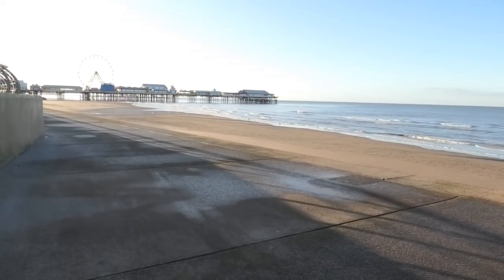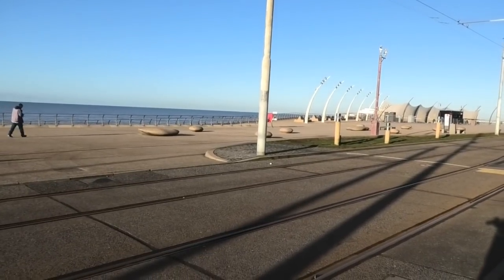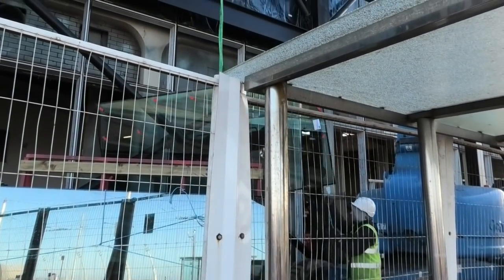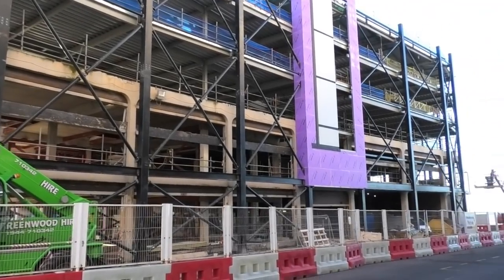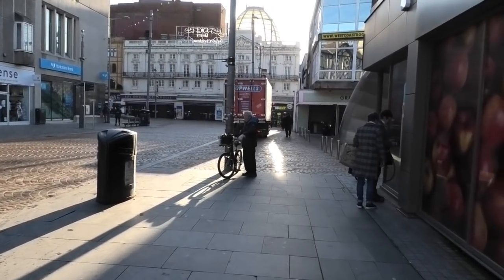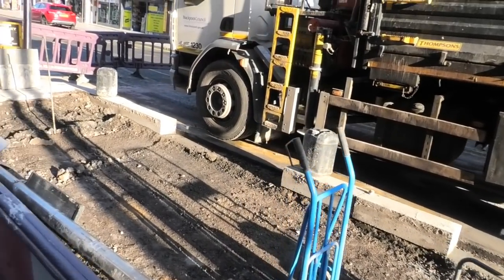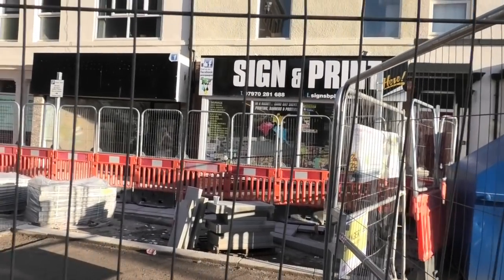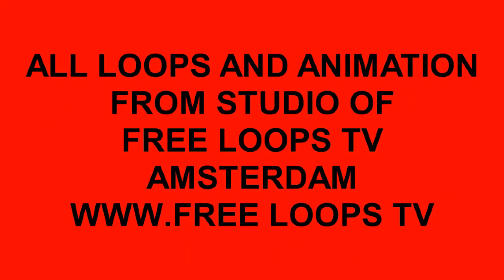BUILDING BLACKPOOL BETTER PART 158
VIDEO ABOUT GREAT PROGRESS AT ALL OUR USUAL VENUES==HOPE YOU ENJOY